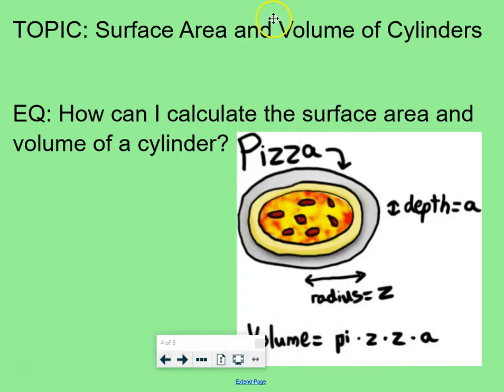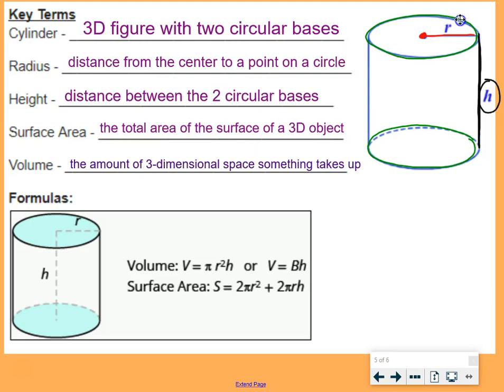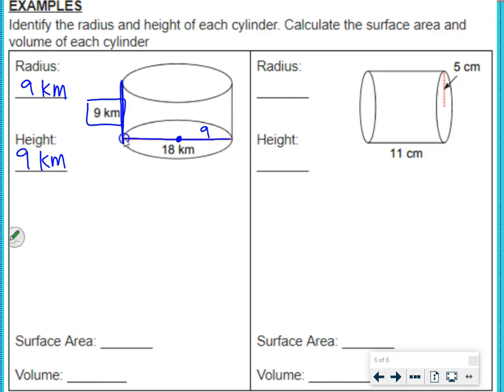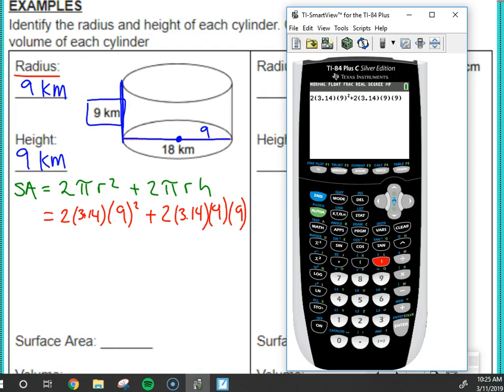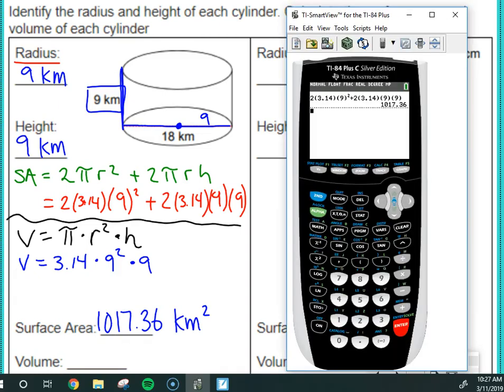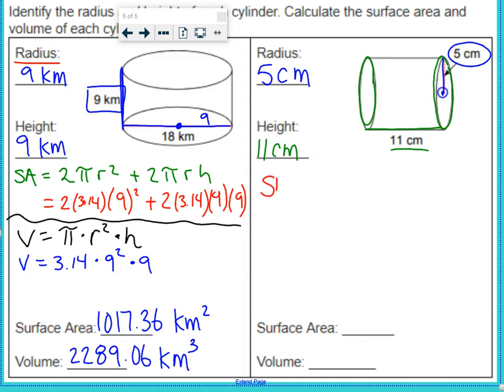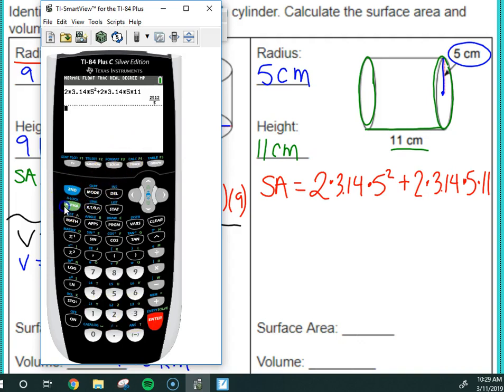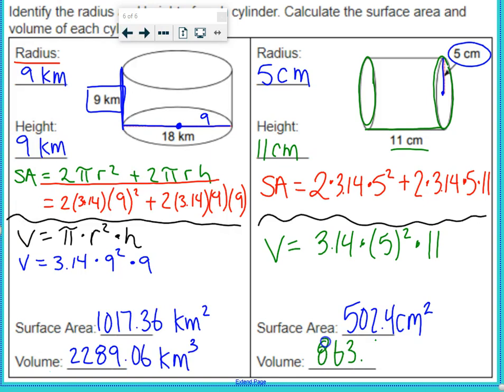8.3 Video Notes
Surface Area and Volume of Cylinders